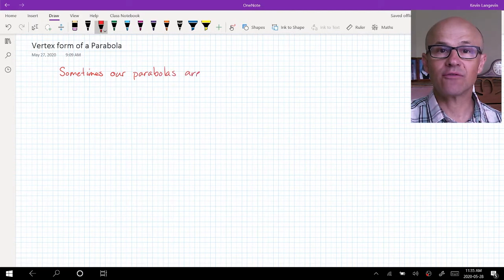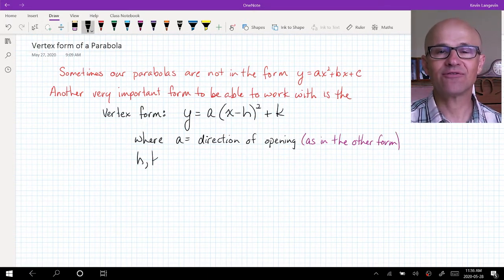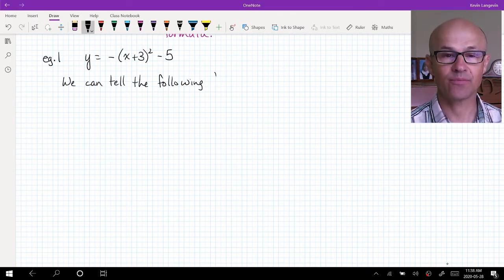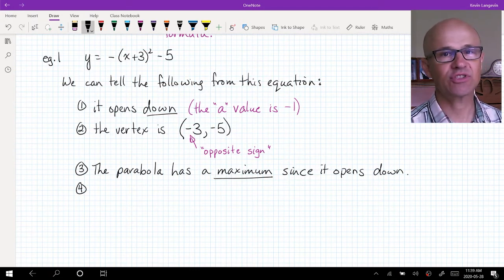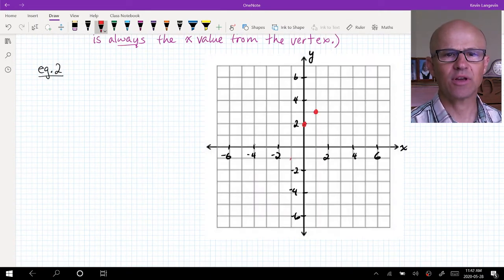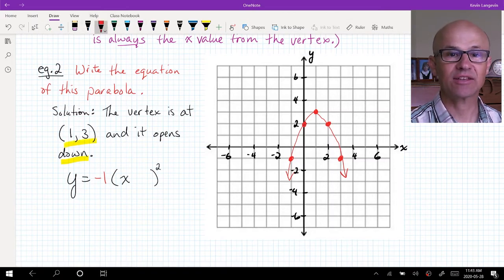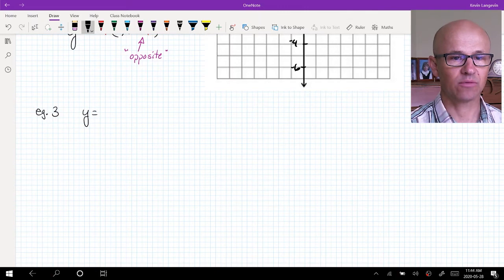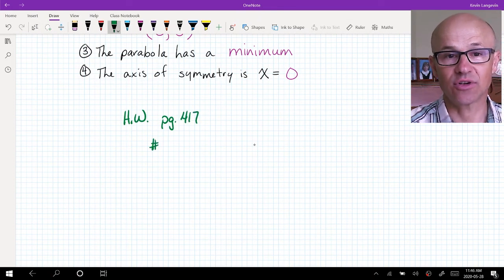Foundations 11 Vertex form of a parabola